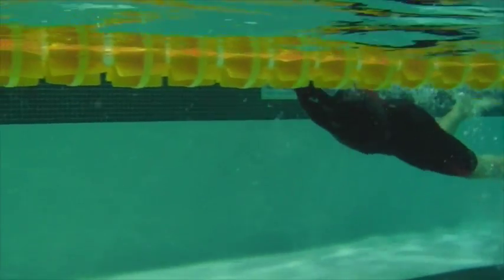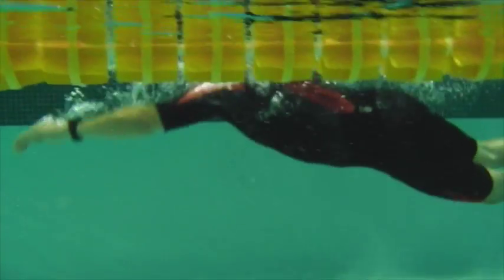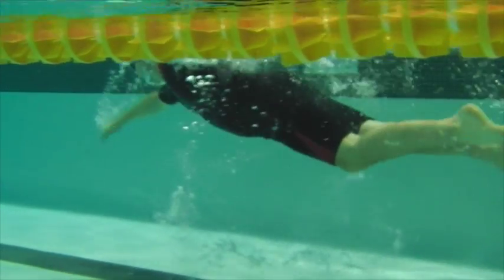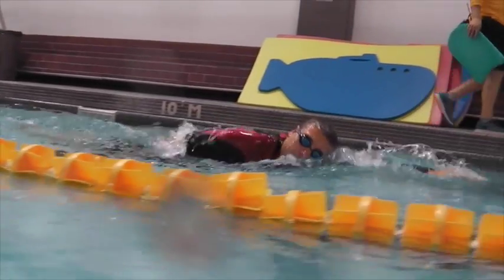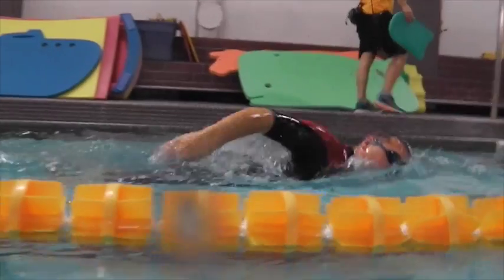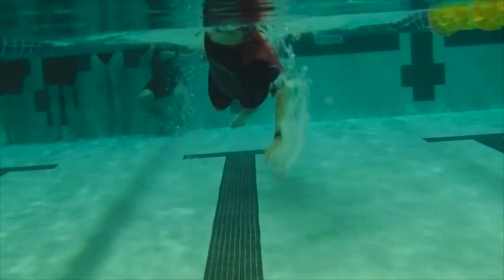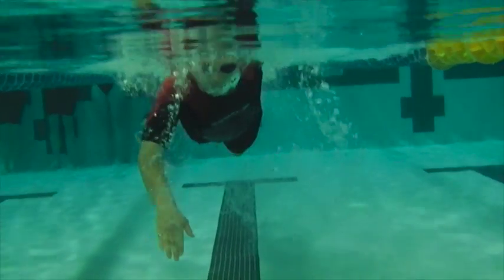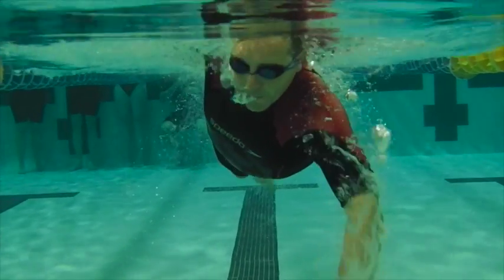Jason swim Fall 2016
This video is about Jason swim Fall 2016